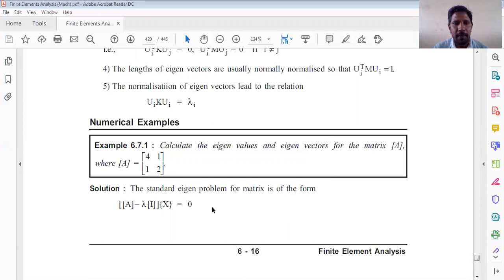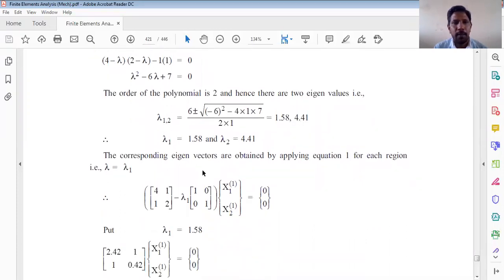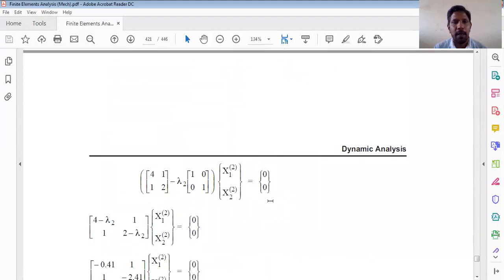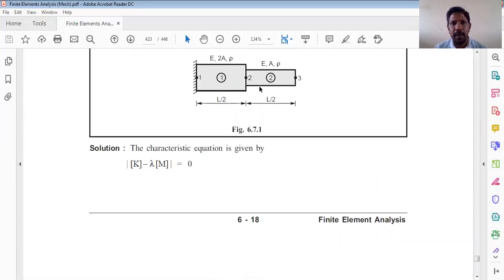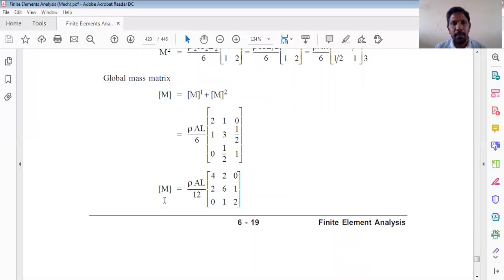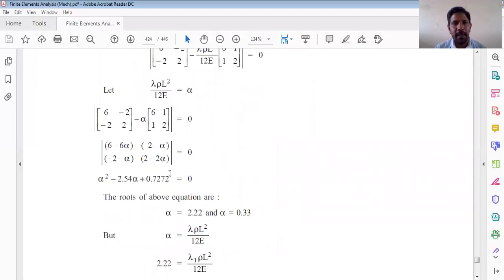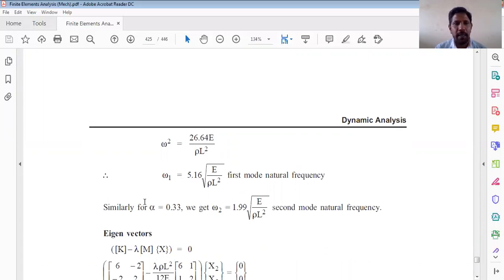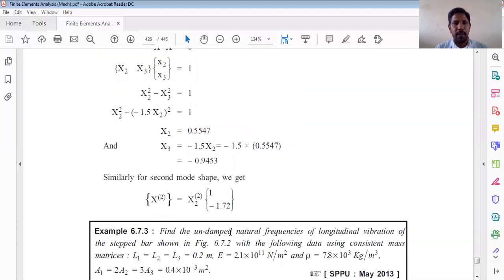DYNAMICS NUMERICALS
Determination of Eigen Value and Eigen Vectors, natural frequencies and mode shapes using FEM